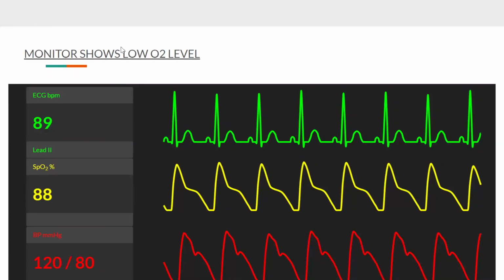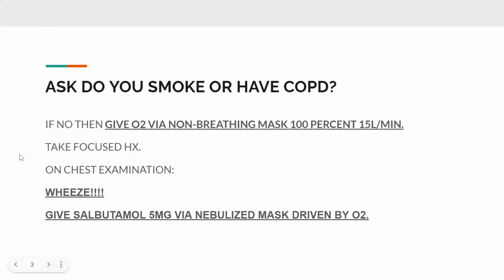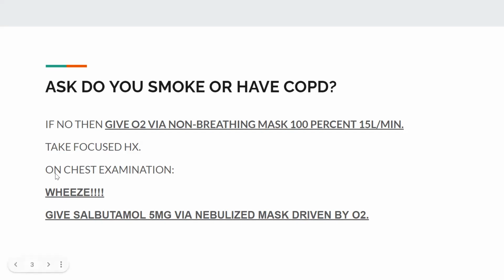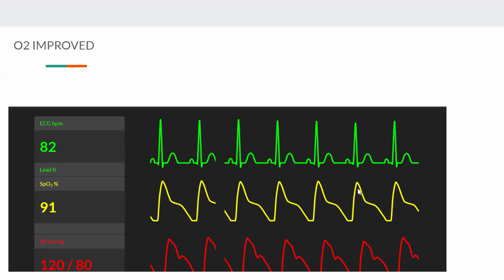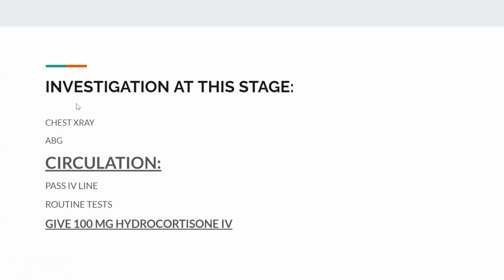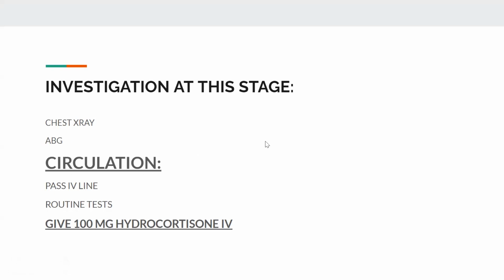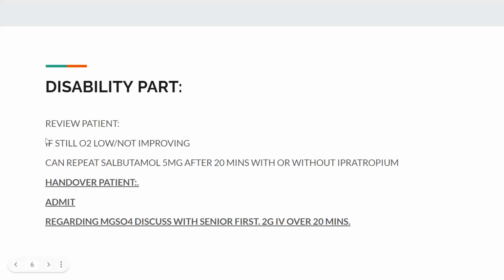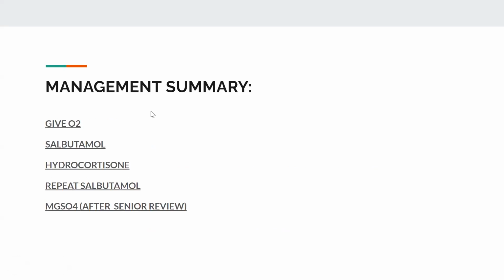(PLAB) LEARN ASTHMA SIMMAN MANAGEMENT IN LESS THAN 5 MINS.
ONLY MANAGEMENT PART IS DISCUSSED. APPROACH VIDEO IS UPLOADED ON CHANNEL. DO FOLLOW BASIC APPROACH IN THIS CASE TOO.
TO SAVE TIME ONLY MANAGEMENT IS DISCUSSED.
ANY QUESTIONS WRITE DOWN BELOW OR MSG IN GROUP.
ANY SUGGESTIONS WOULD BE GREAT.